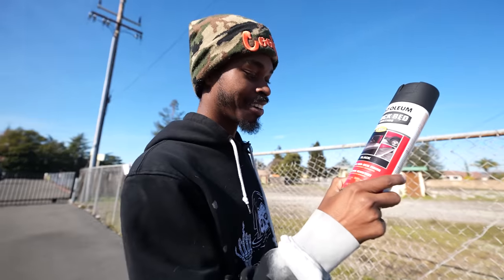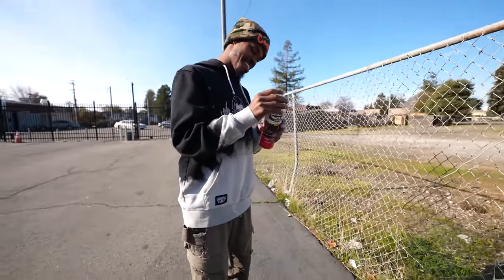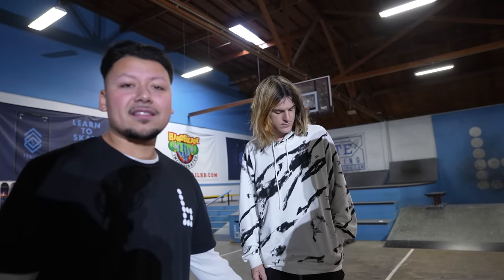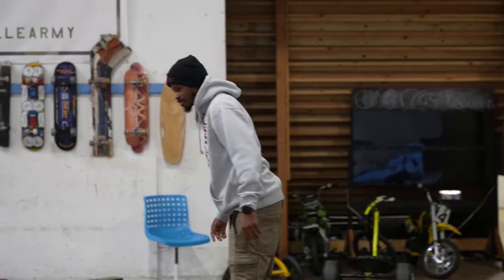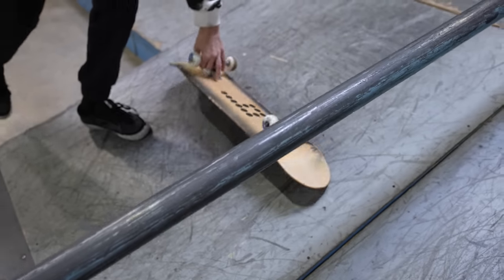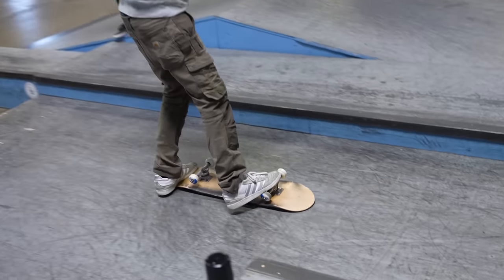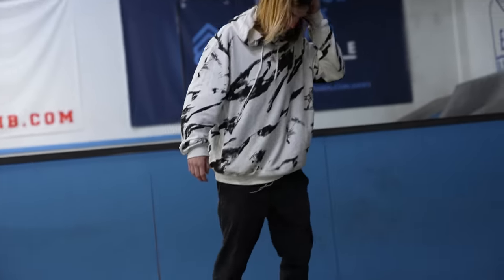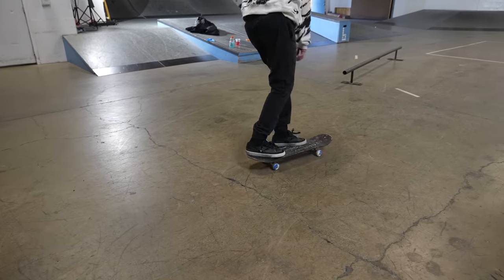DIY SPRAY ON GRIPTAPE?! SKATE HACKS!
Today the Braille Skateboarding Team looks at some comment-suggested skateboarding hacks to see if we can find a quick and easy method of spraying on our griptape! What we found was RUST-OLEUM Heavy Duty Truck Bed Liner and if it's anything like line-x, it should work as a suitable replacement for griptape.